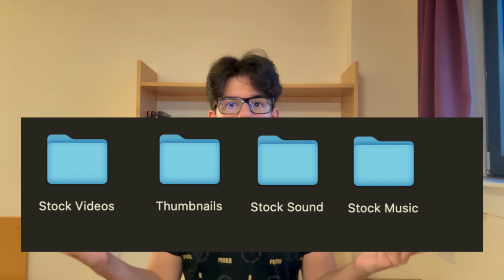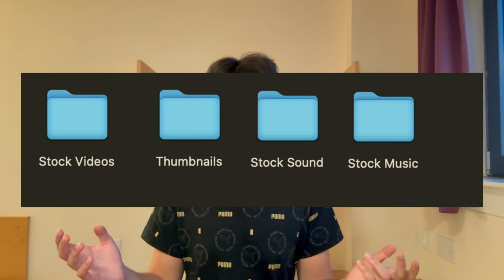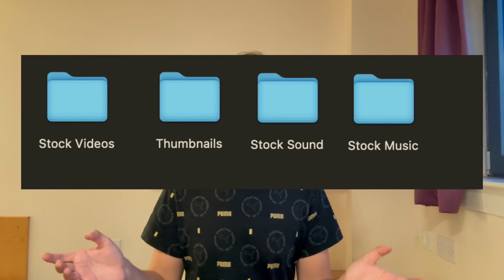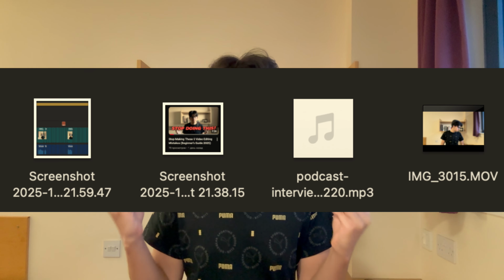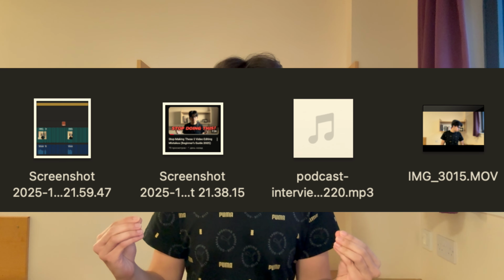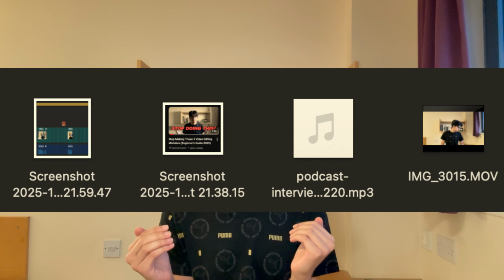The 5 Stages of Video Editing in 2025 (Explained for Beginners)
In this video I will discuss every single stage of video editing workflow and will give important tips for beginners.

⏱️ TIMESTAMPS / CHAPTERS:
0:00 – Intro
0:55 – Stage 1 (Organisation)
2:43 – Stage 2 (Rough Cut)
3:51 – Stage 3 (Fine Cut)
4:45 – Stage 4 (Sound Design & Colour)
6:17 – Stage 5 (Export & Review)
7:36 – Outro